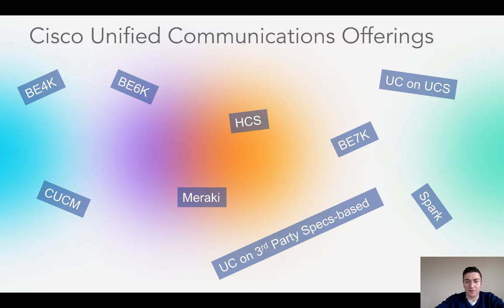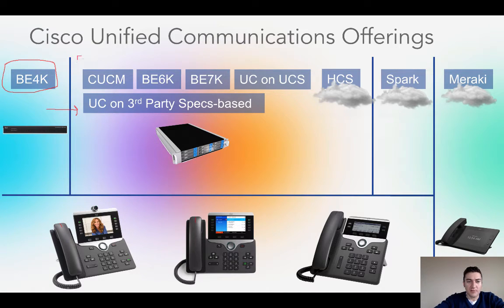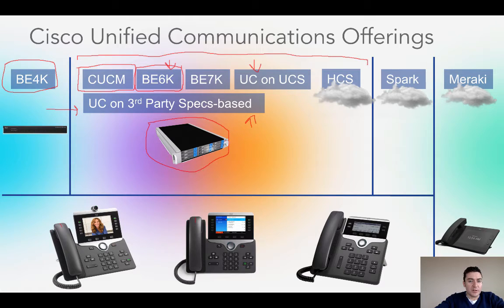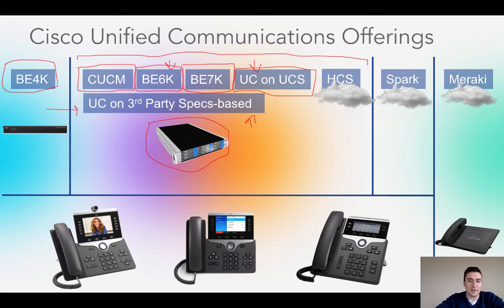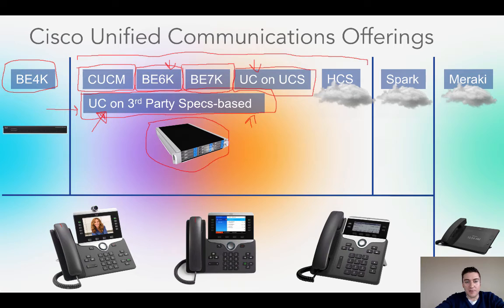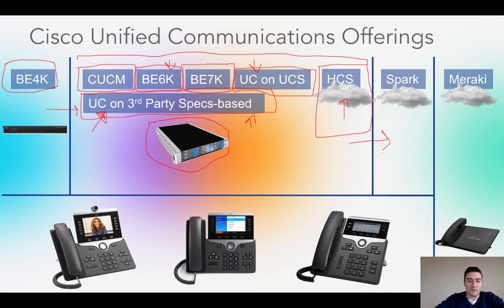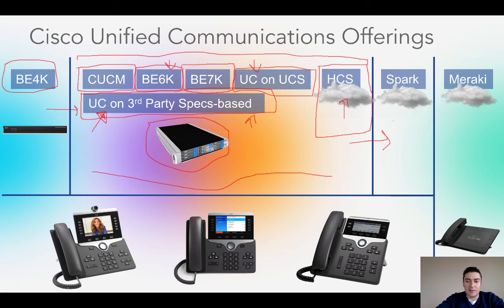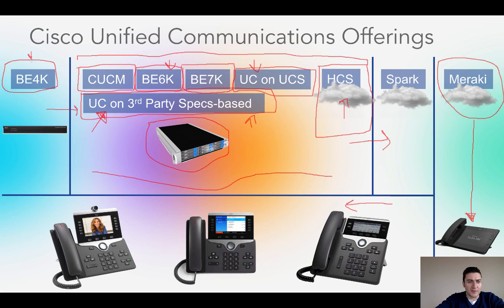Cisco UC/Phone System Offering Comparison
Overview of the different Cisco Unified Communications offerings from Cisco. BE4k vs BE6K vs BE7K vs UC on UCS vs HCS vs Spark vs Meraki